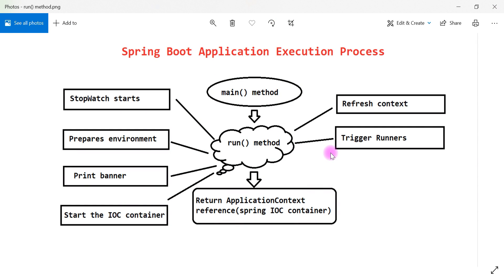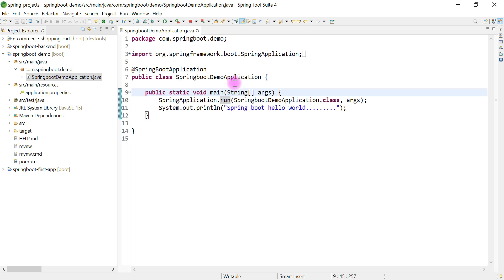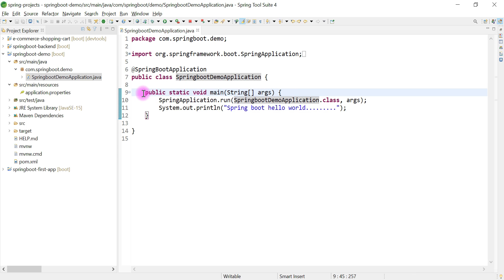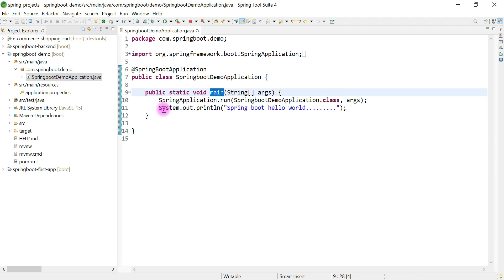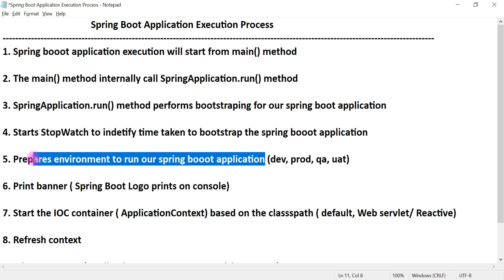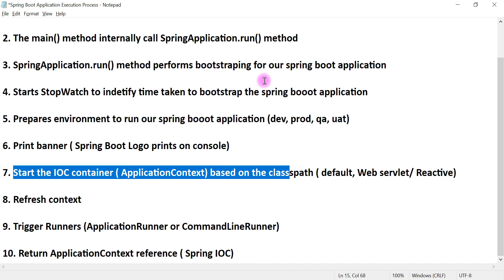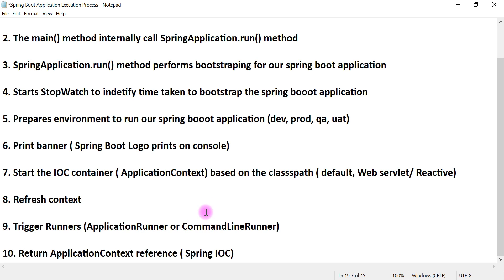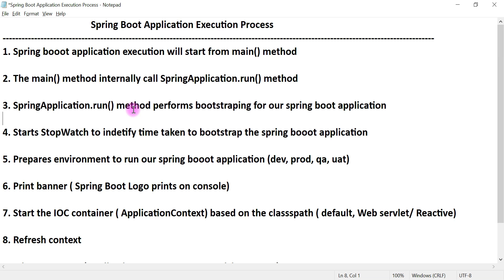Spring Boot Tutorial for Beginners #7 - Spring Boot App Execution Process - Theory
Hi there everyone, Ramesh here welcome to the Spring boot tutorial for the beginners series. In this video, you will learn the Spring Boot application execution process - Theory part.